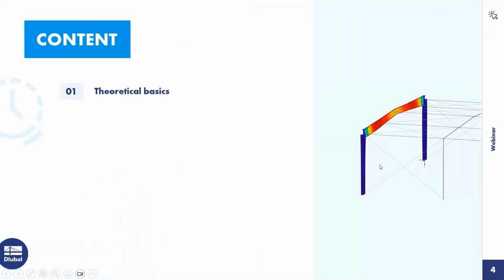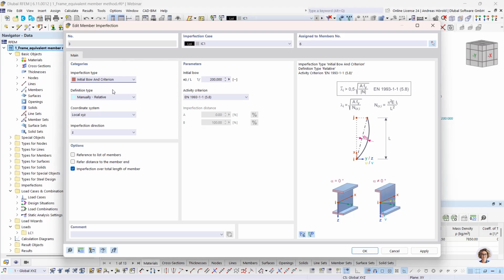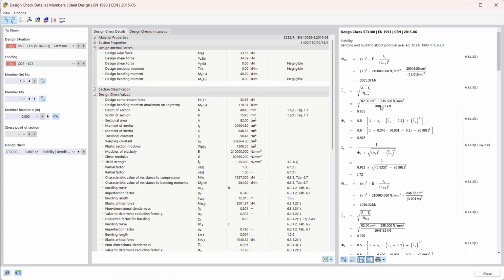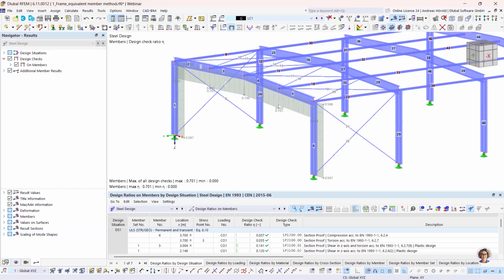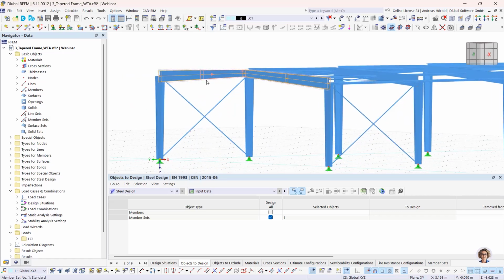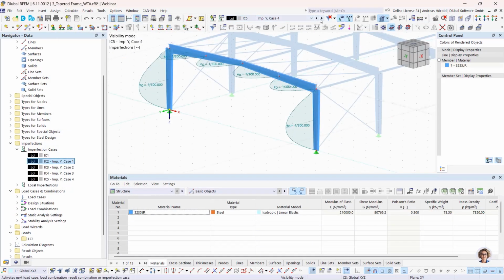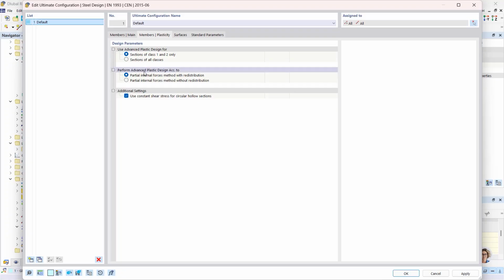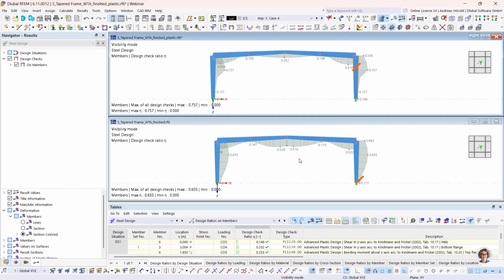[EN] Webinarium | Stateczność w konstrukcjach stalowych: Przegląd 3 kluczowych metod obliczeniowych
W tym webinarium wyjaśnimy na praktycznych przykładach, w jaki sposób można przeprowadzać analizy stateczności konstrukcji stalowych z wykorzystaniem metody prętów zastępczych, metody ogólnej oraz analizy skręcania skrępowanego.

Plan:
00:00 Wstęp
02:10 Podstawy teoretyczne
06:45 Przykład - metoda pręta zastępczego
17:10 Przykład - metoda ogólna
29:45 Przykład - analiza skręcania skrępowanego (analiza drugiego rzędu z 7 stopniami swobody)